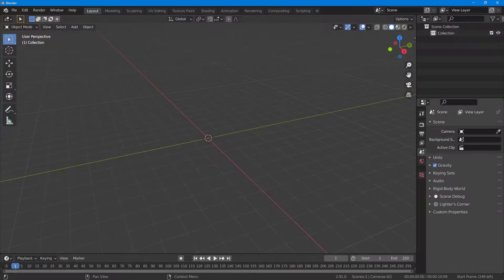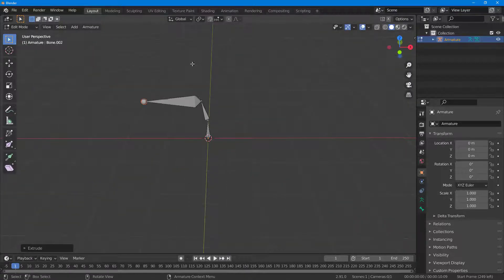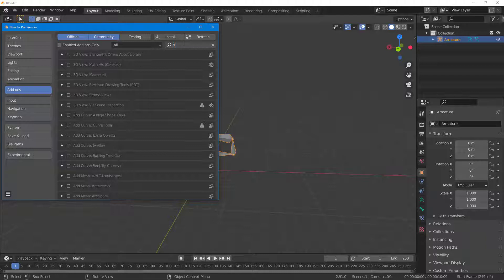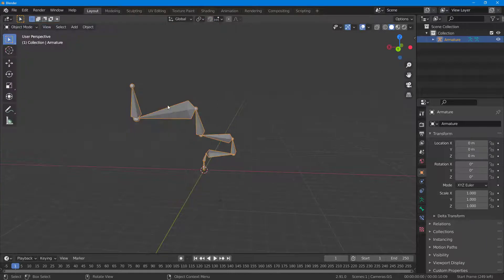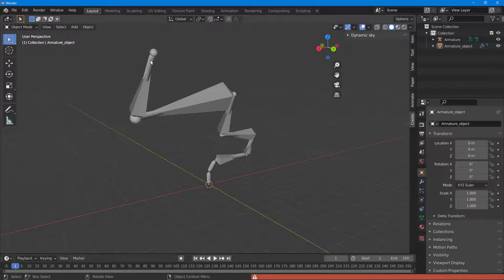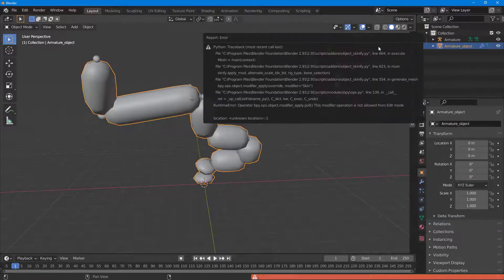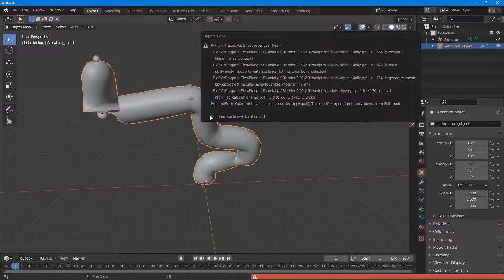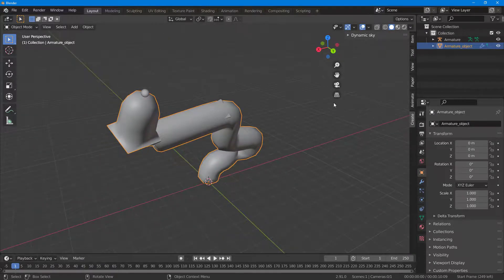Blender Tutorial - Lesson 263 - Skinify Rig Plugin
In this tutorial, we will be discussing about Skinify Rig Plugin in Blender.